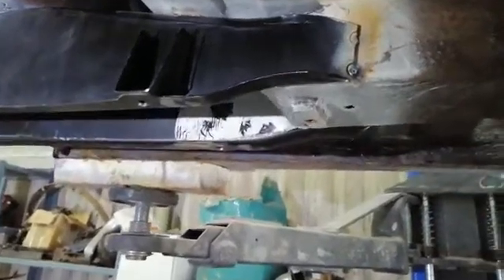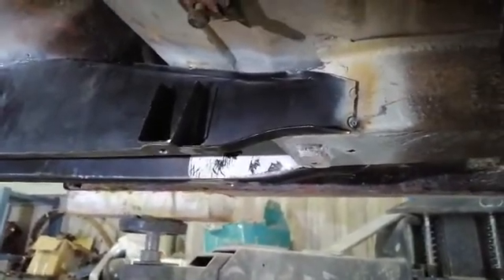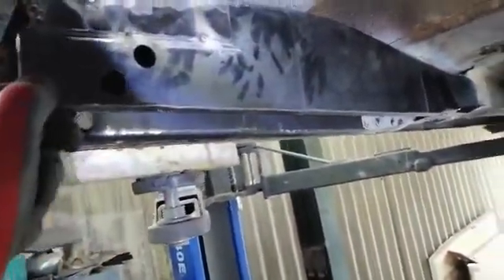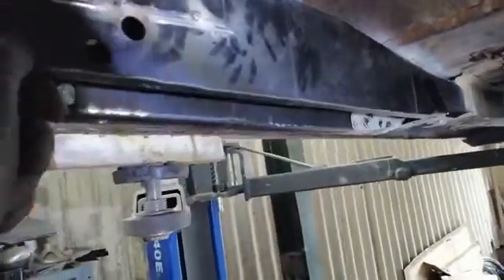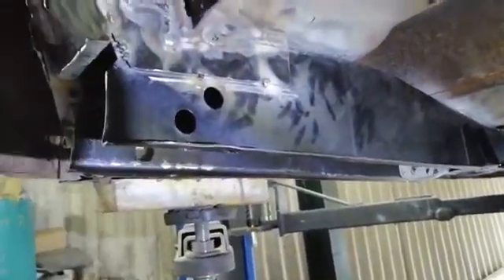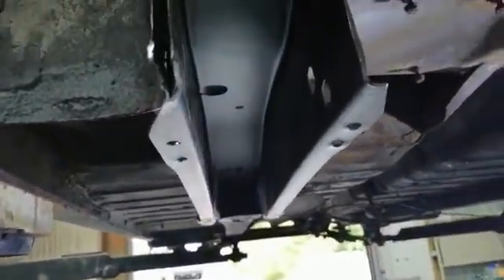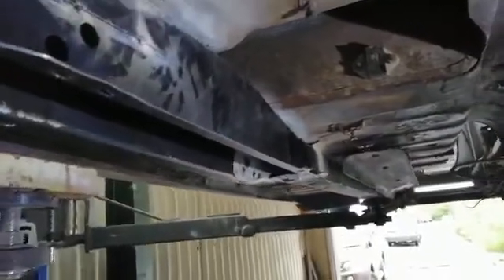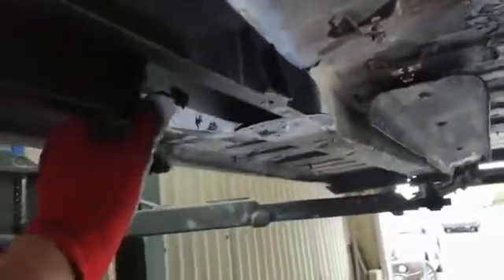Replacing the rear suspension spring carriers on Jaguar Mk2 - Part 9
The ninth part in a series of guidance/reference videos showing the process of replacing the Jaguar Mk2 rear suspension spring carriers.
This is a difficult process that involves removing significant load-bearing sections of the chassis and suspension. These videos show the main steps required and the problems that need to be considered when performing this task.